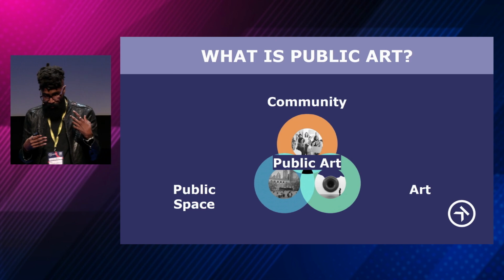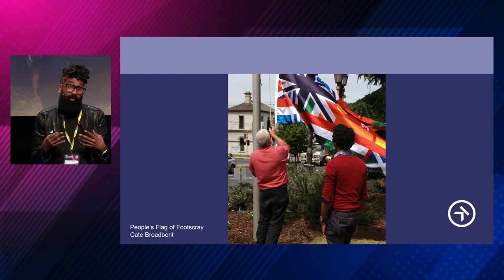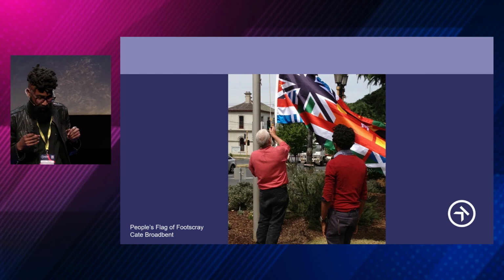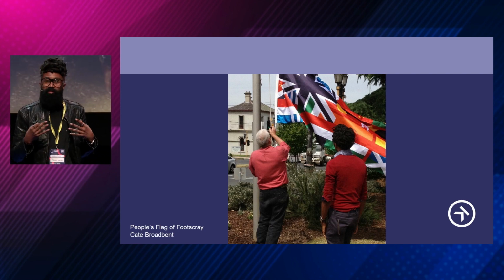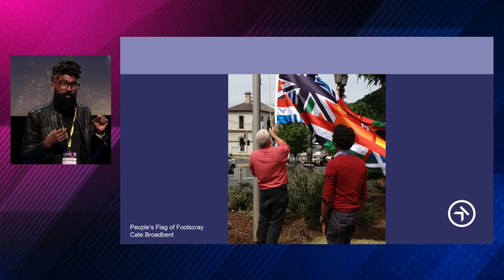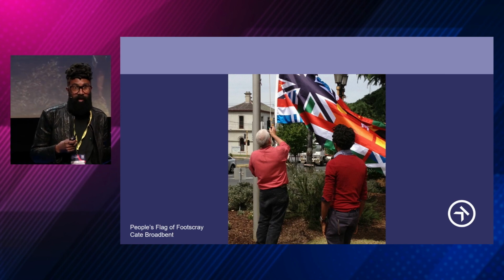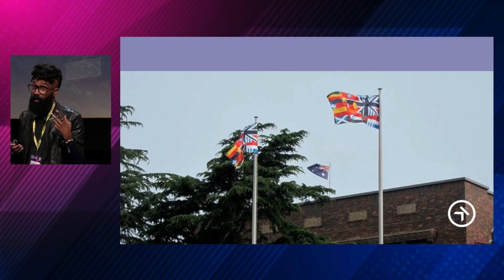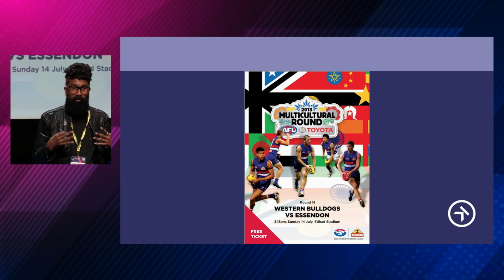Kendal Henry - Artists as Catalysts for Community Engagement The Power of Public Art